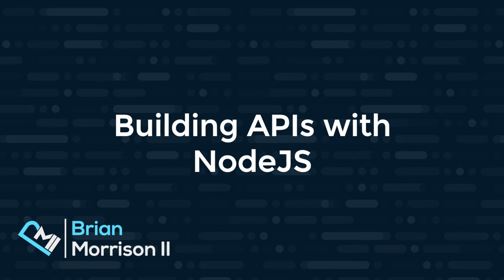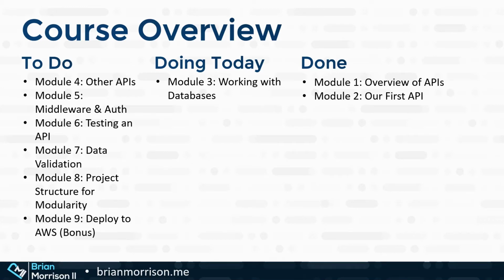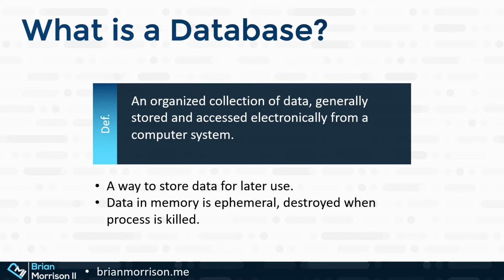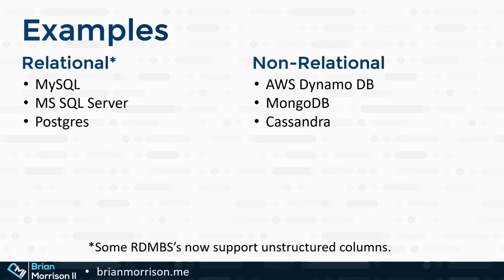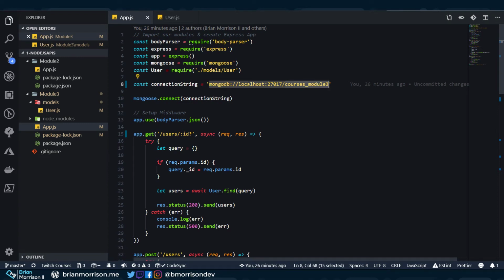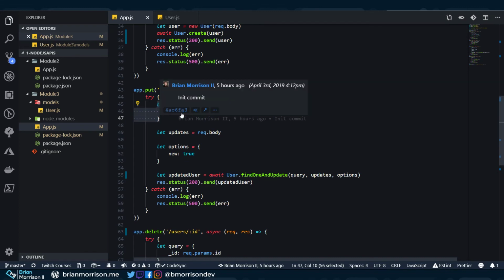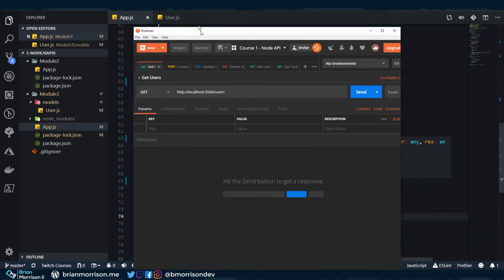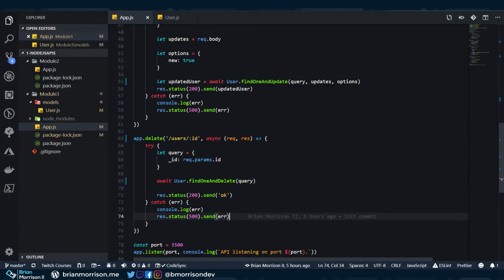Building APIs with NodeJS: Working with Databases